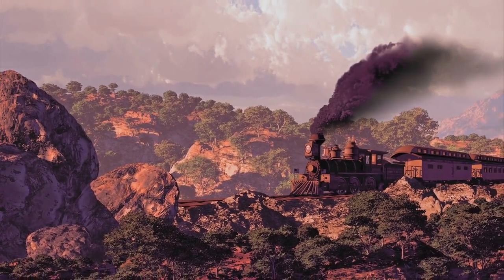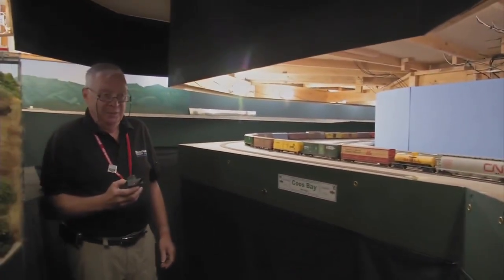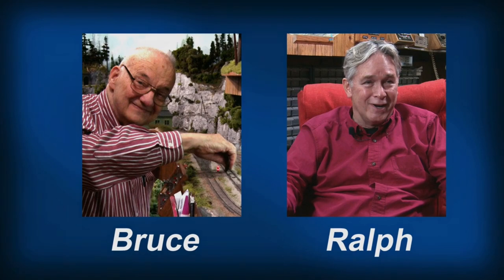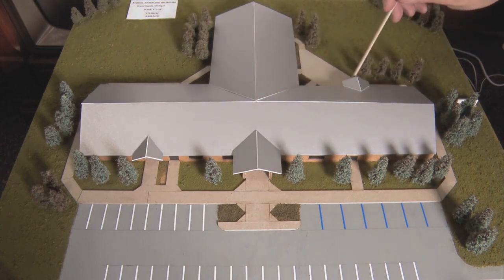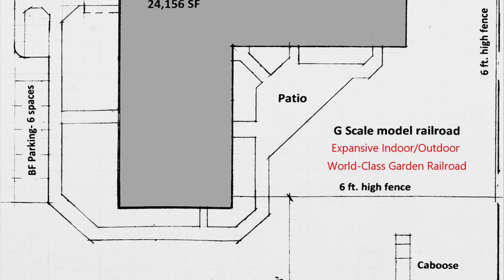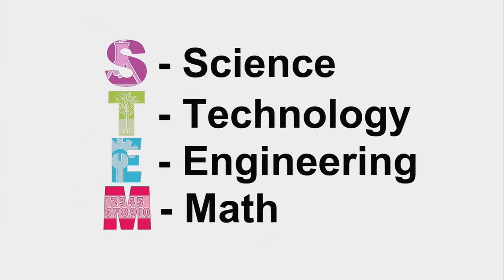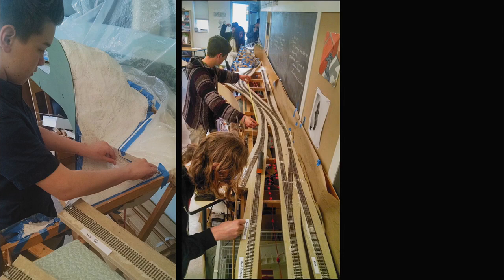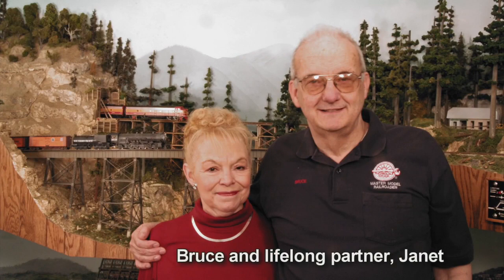Sunset Valley Museum Project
Learn about the ART, SCIENCE and HISTORY of AMERICAN RAILROADING ASSOCIATION, Inc. (ASHARA) project to build a museum to house the Sunset Valley Railroad, created by Bruce Chubb and his team of craftsperson volunteers.